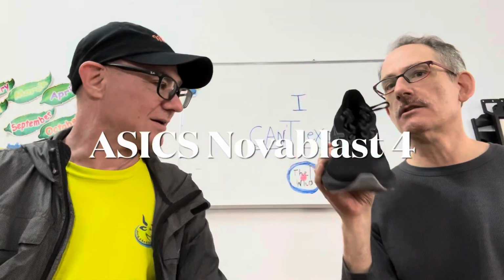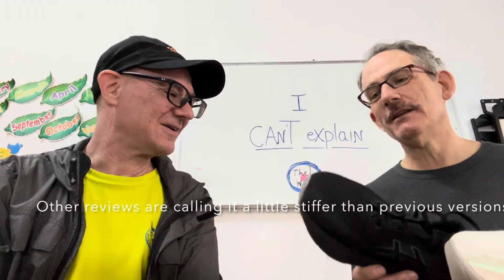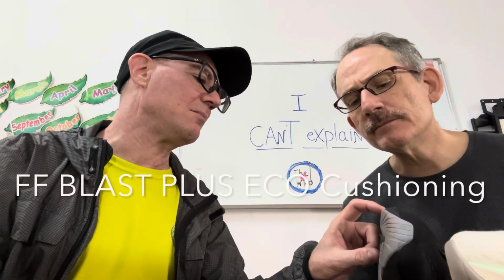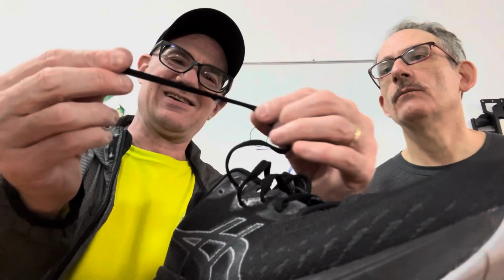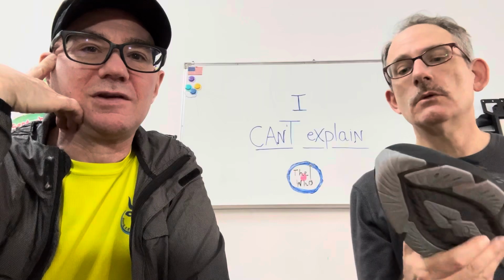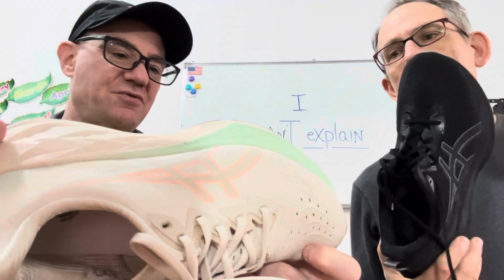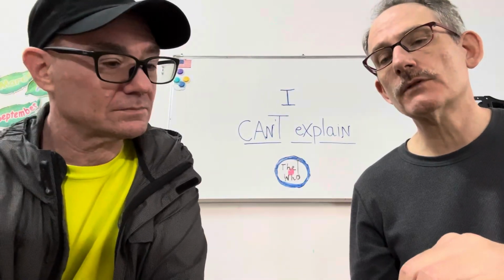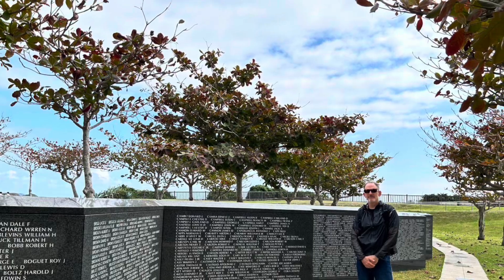ASICS Novablast 4 purchased in Okinawa! and Covering "I Can't Explain" by the Who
My previous two pairs of running shoe purchases were Asics and I am quite pleased with them.  After a few reviews, running buddy, JC has also come over to the Asics brand with a new pair of Novablast 4 purchased on the island of Okinawa.

At first glance, I found the Novablast 4 to be sort of a mix between my Gel-Nimbus 25 and my Gel-Kayano.  There are features in the Novablast 4 that appear in my Asics pairs such as the FF Blast soles, mesh uppers, and comfortable but supported heel.  The Novablast 4 has a higher "fin" in the back protecting the achilles.  It does not have gel for extra shock absorption, but the maximal cushioning seems to be good enough for JC to feel some bounce.  We will check back in with JC for an update in the future after he throws down some more mileage.  Maybe he will wear them on our upcoming Old Folk's "Ultra" urban hike in the town of Yuanlin, in Changhua County, Taiwan!

In the vid, JC also introduces his recent trip to Okinawa.  For those living in Taiwan, Okinawa is a convenient tourist destination.  It is clean, well-organized, safe, and the people are friendly.  If you like the ocean and consider yourself a foodie, it's worth checking out!  Okinawa is only 1.5 hours from Taiwan's international airport!

Lastly, we get back to adding a part of a cover song at the end of our videos.  This time, it's The Who's "I Can't Explain."

We have no sponsors and purchase our own gear for these videos.   It is merely personal enjoyment for us to share our experiences and opinions about our running/hiking adventures in Taiwan.  "Likes" and comments appreciated!